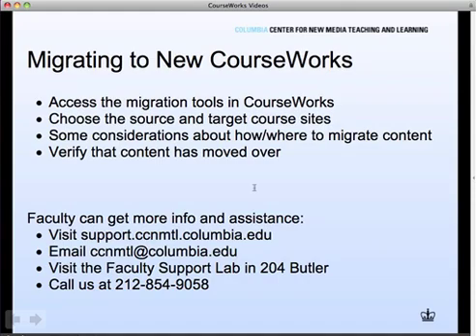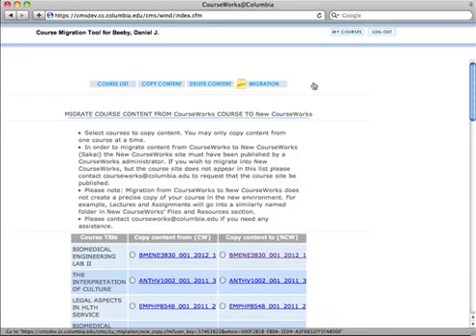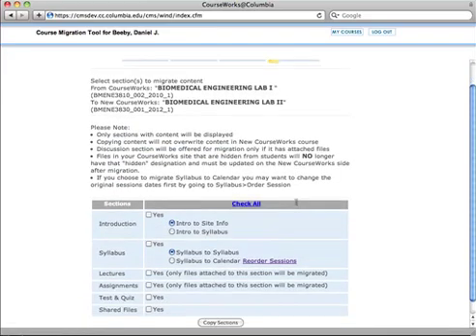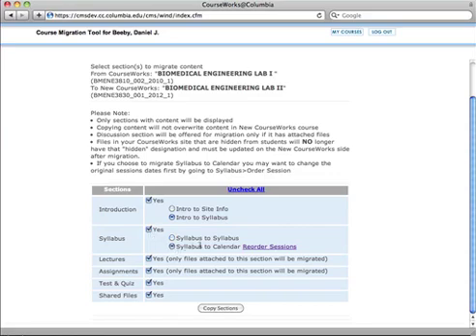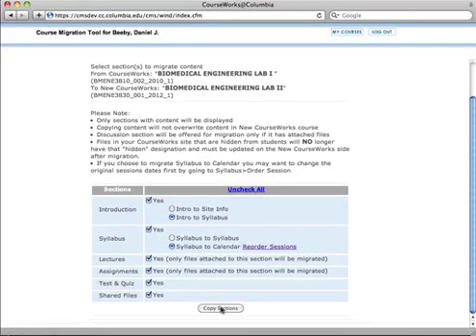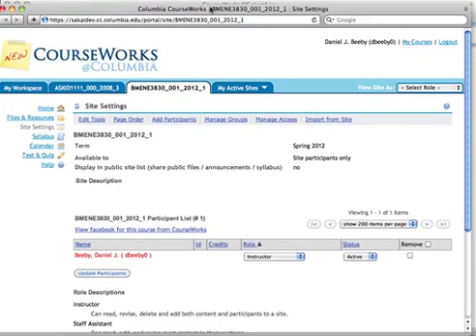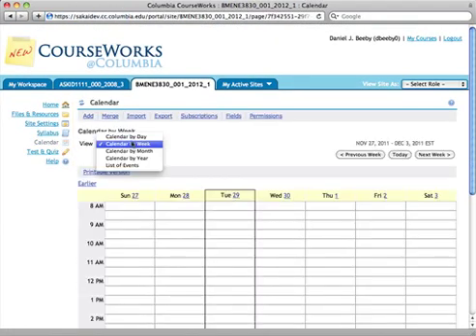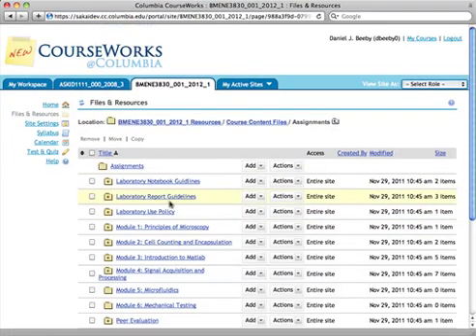New Courseworks: Migrating your content into New CourseWorks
In this video, we walk through the migration process from your old course site.

The CCNMTL offers a number of additional resources for faculty:

Online
● Consult our Knowledge Base for frequently asked questions:
● Consult the New Courseworks help pages (You can also launch the Help modules from within New Courseworks by clicking any of the blue question mark icons)

In Person
● Attend one of the Center for New Media Teaching and Learning's New Courseworks workshops. To register for any of our workshops, go to the CCNMTL's workshops schedule. (Available
● Stop by the CCNMTL's Faculty Support Lab in Butler Library room 204, or our CUMC office located in the Armory.